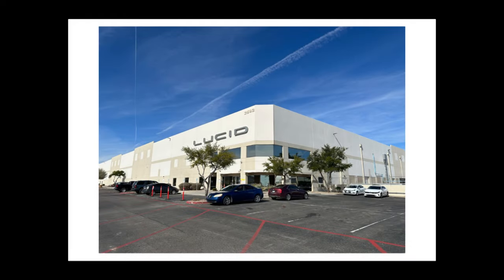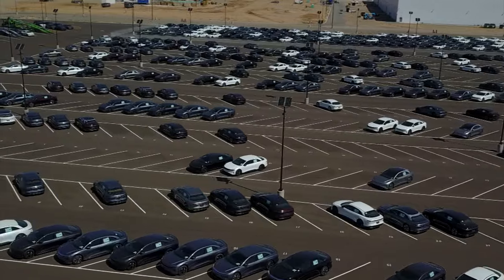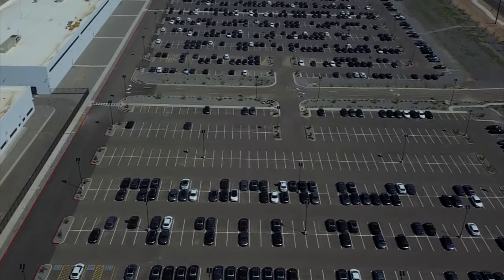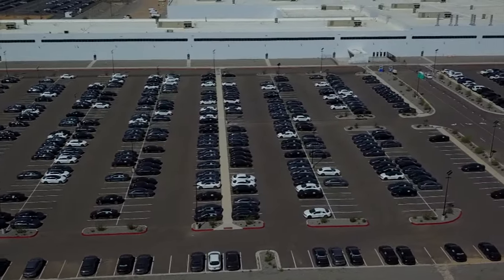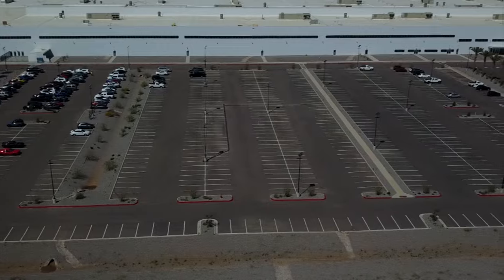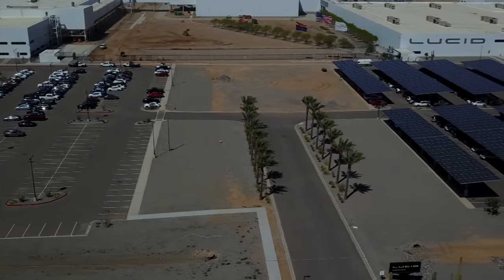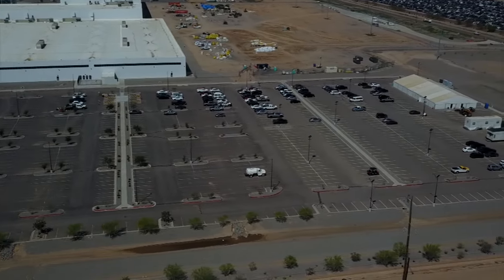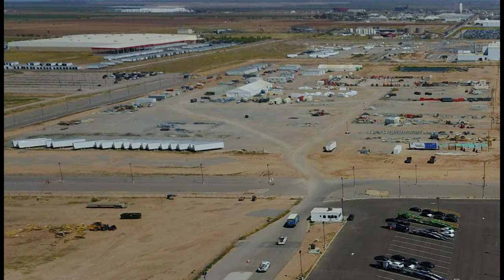Lucid Motors 4-12-2024 Update!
Lucid stock closed this week at $2.49/share with a market value of 5.75 Billion. Lucid make extremely high quality cars, there will be the opportunity to test drive one on April 20th at the Scottsdale store. You will need to reserve a spot if your interested through their web site!
At this point we are getting ready to go back to our normal lives in North Dakota this month. This year I want to go 100% off grid electrically that is. I will post some of my conversions from  Sungold Power to Outback power.

Thanks for coming along on my Lucid follow up.